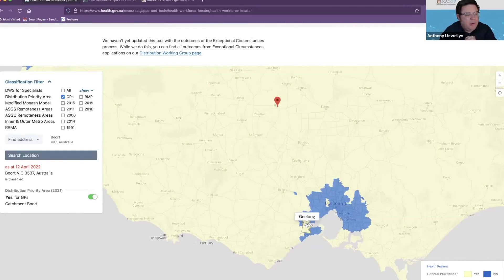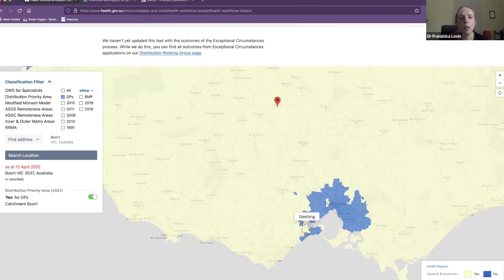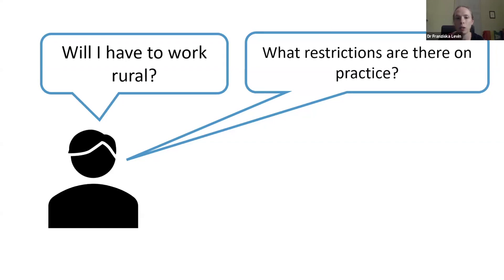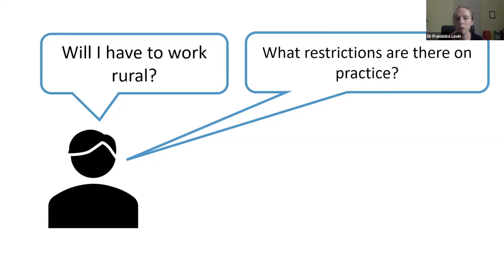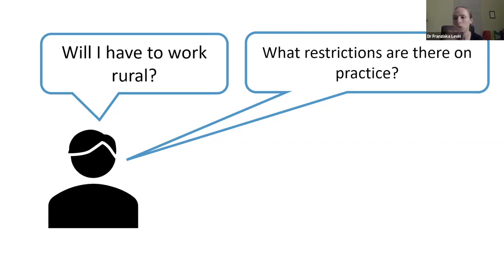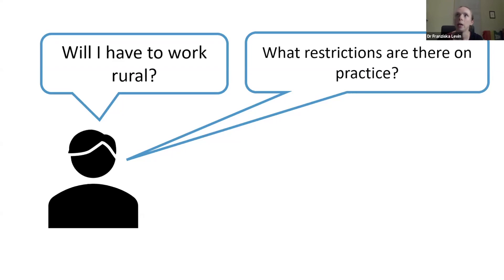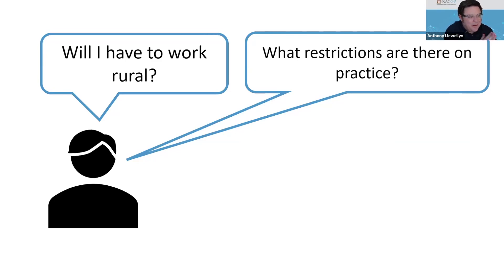Why are IMGs Restricted in Where They Can Work? | 10-Year Moratorium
In this video, RACGP member and IMG, Dr Franziska Levin talks to Anthony Llewellyn (The Career Doctor) about why international medical graduates (IMGs) are restricted in where they can work under the 10-year moratorium, usually working in rural or remote areas.

About the RACGP
The Royal Australian College of General Practitioners (RACGP) is the voice of general practitioners (GPs) in our growing cities and throughout rural and remote Australia. For more than 60 years, we’ve supported the backbone of Australia’s health system by setting the standards for education and practice and advocating for better health and wellbeing for all Australians.
We help and provide advice for IMGs (International Medical Graduates) to become a GP in Australia, guiding you through every step of your journey.